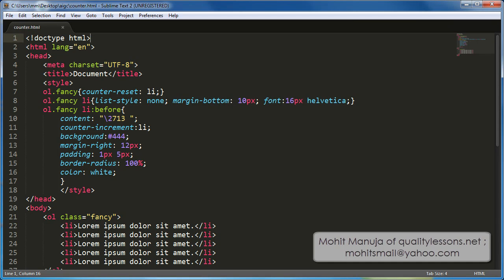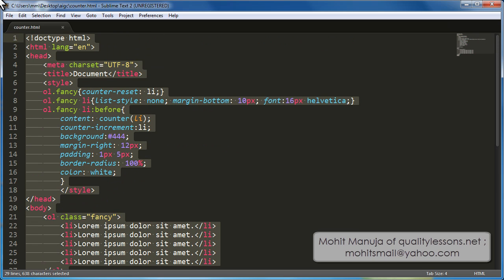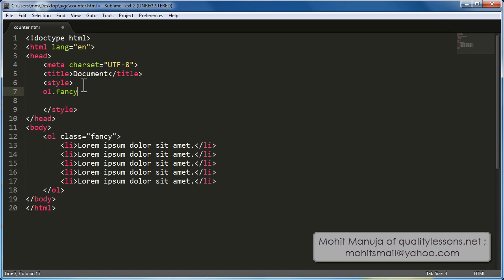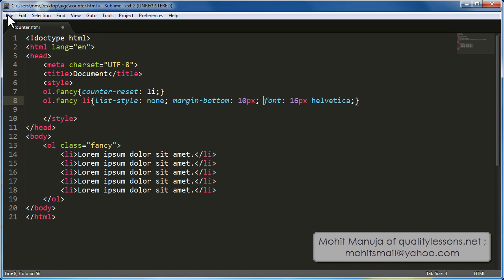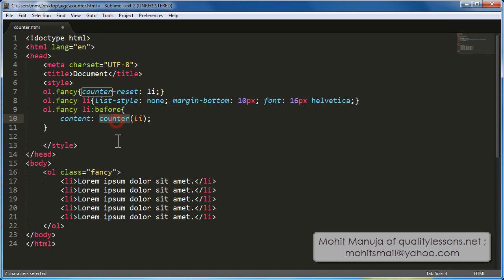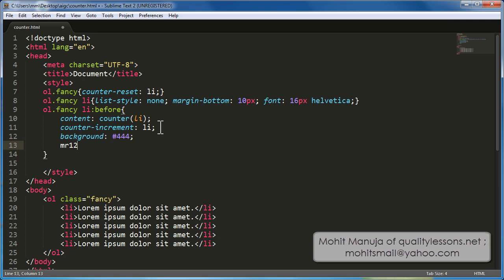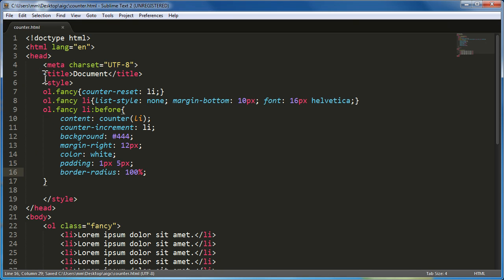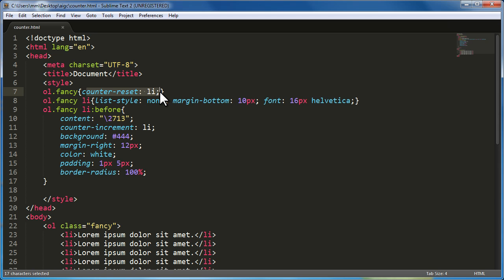CSS Counters - The Right Way to Organize Your List Content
I will be using the counter value within content property to set this list up using pseudo element :before
Mohit Manuja.